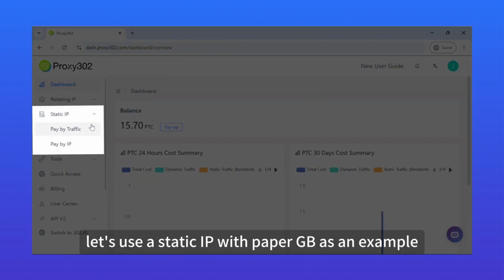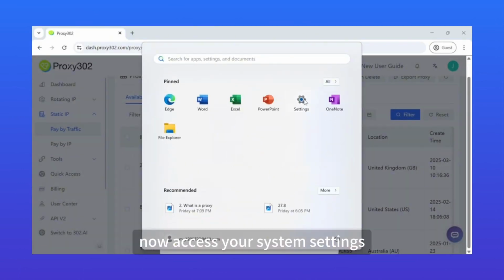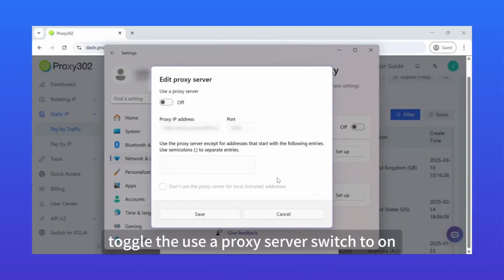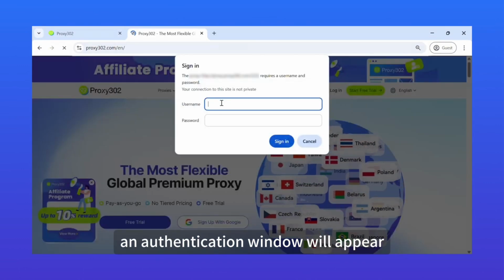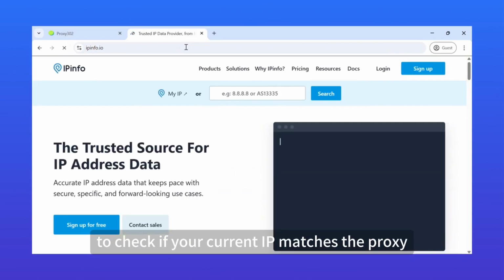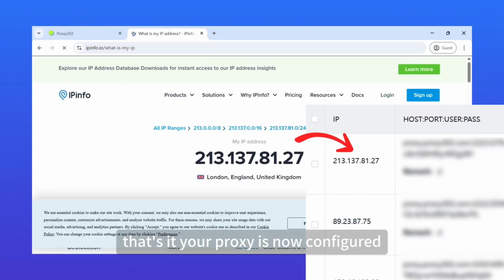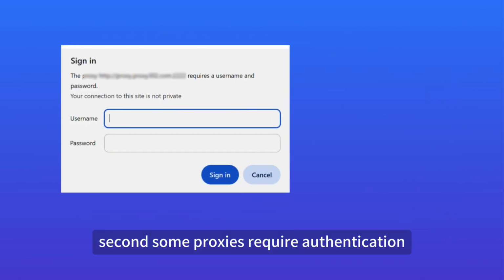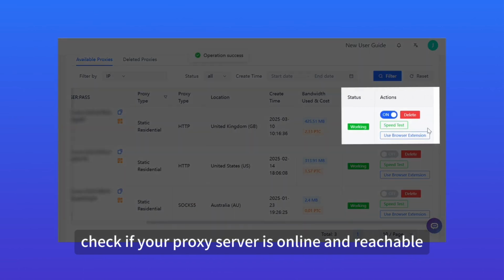3-Minute Windows 11 Proxy Setup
In today's digital world, a Windows 11 proxy server is your secret weapon for enhanced privacy, accessing geo-restricted content, and managing your internet traffic. 🌍✨

📺 This video's going to show you how to set up a proxy on Windows 11 in three minutes, a quick way to enhance your online security and improve your workflow! 🚀

💡 Need more info on proxies? We've got you covered